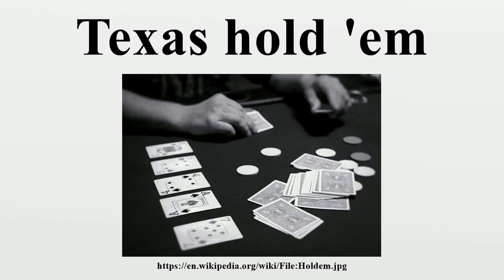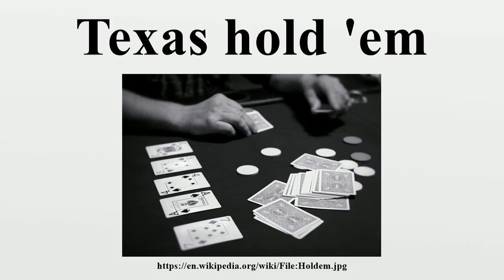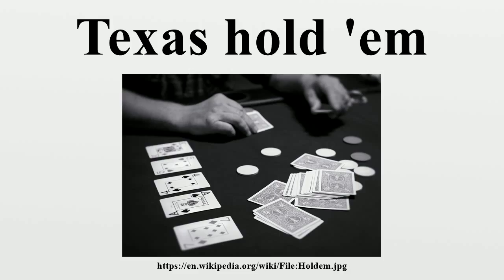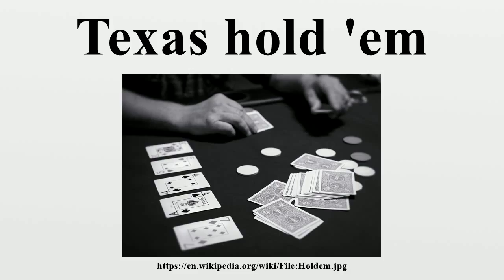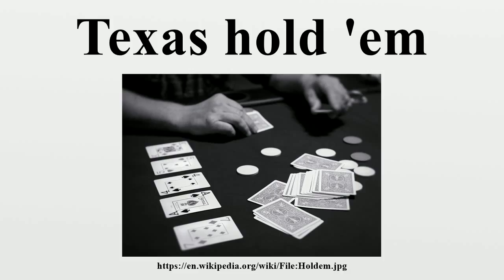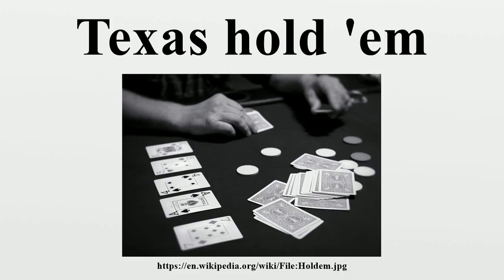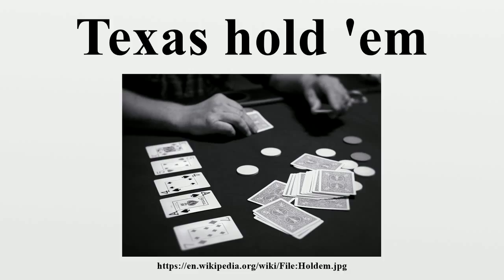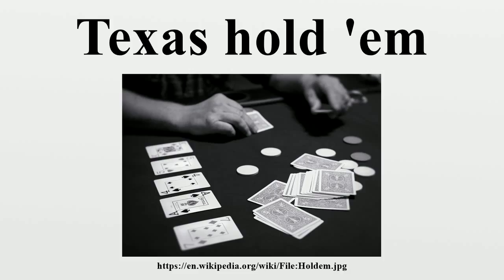Texas hold 'em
Texas hold 'em (also known as Texas holdem, hold 'em, or holdem) is a variation of the standard card game of poker.Two cards (hole/hold cards) are dealt face down to each player, and then five community cards are dealt in three stages face-up, placed in front of the dealer.

Image-Copyright-Info
Author-Info:   Todd Klassy

Image-Copyright-Info